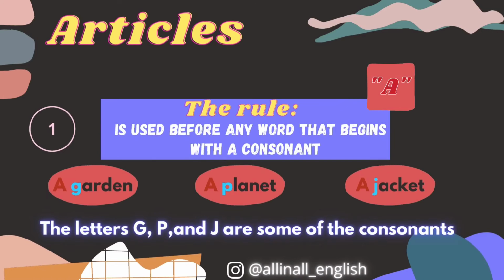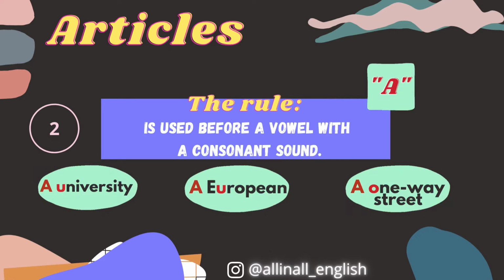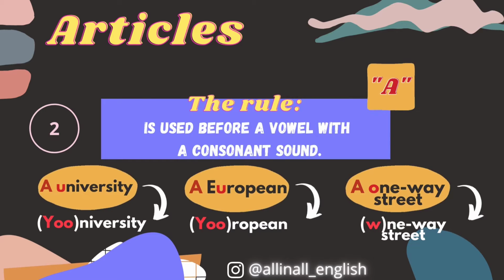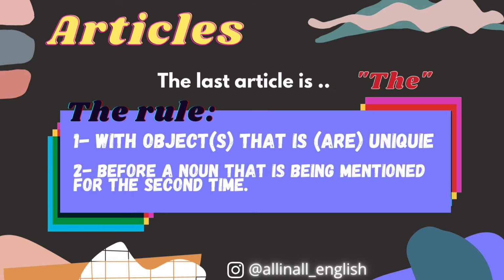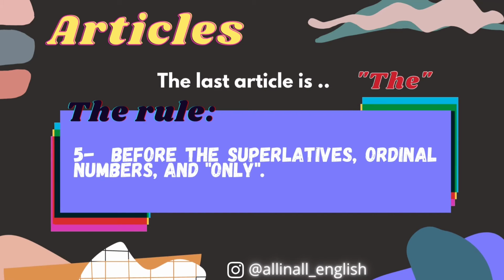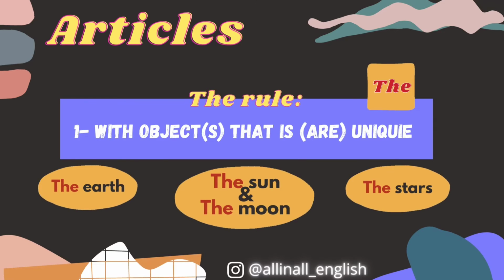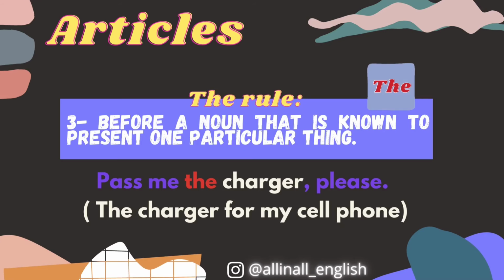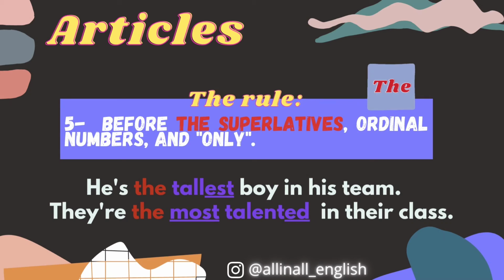The Articles in English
Hey y'all it's been a while! 🙋‍♀️
I hope the video found you in good health, and you found the video helpful to you! 😁😁

⬜"All" about English "in" one place for "All" learners!